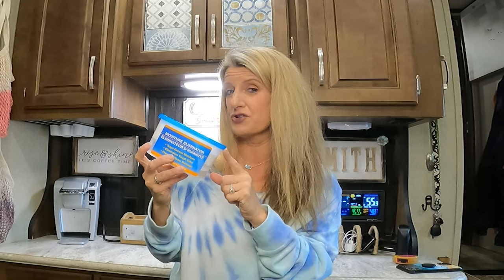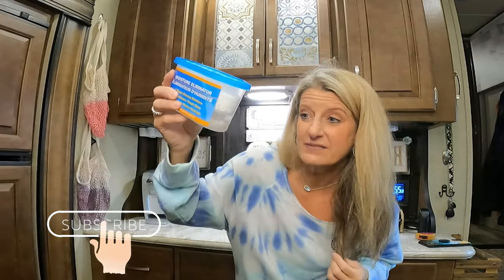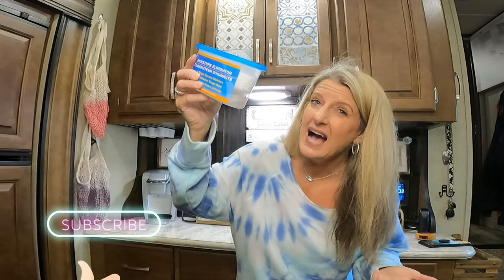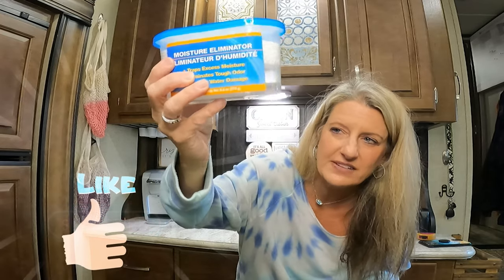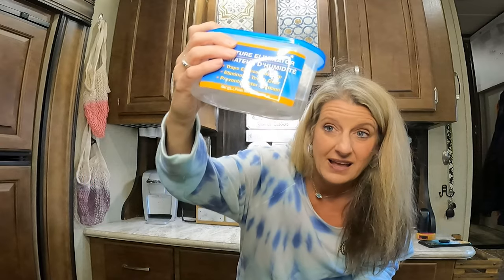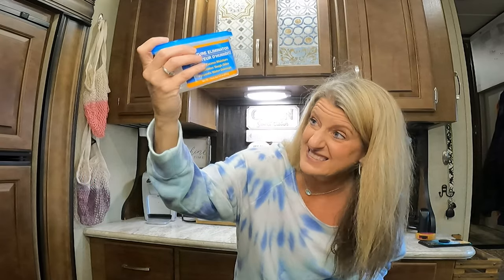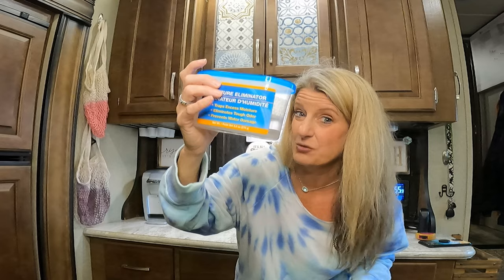2 CENT Tuesday - Dollar Tree Moisture Eliminator - Are They Worth $1.25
2 CENT Tuesday - Dollar Tree Moisture Eliminator - Are They Worth $1.25

Premier Pro